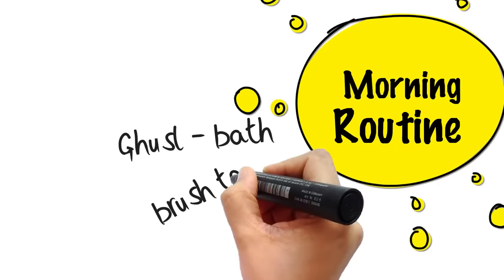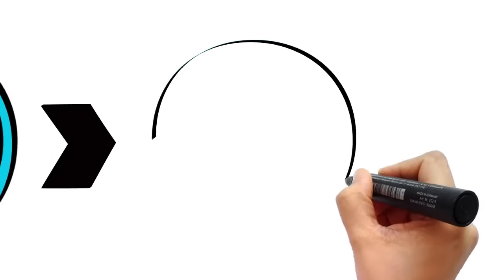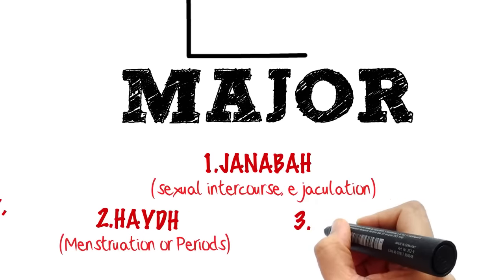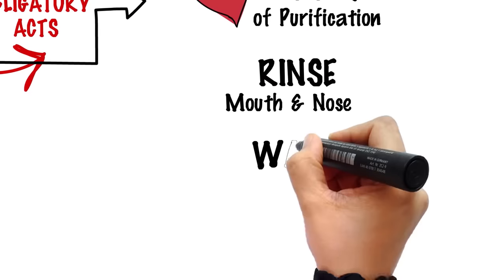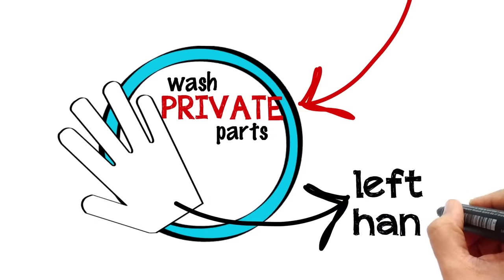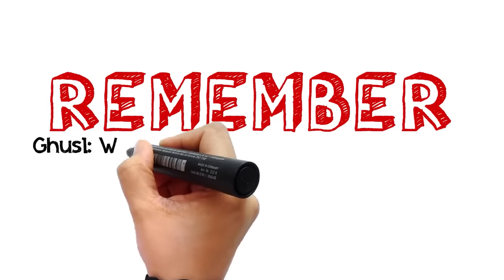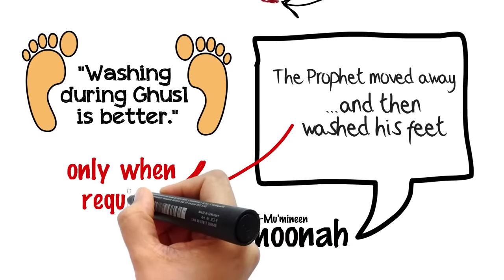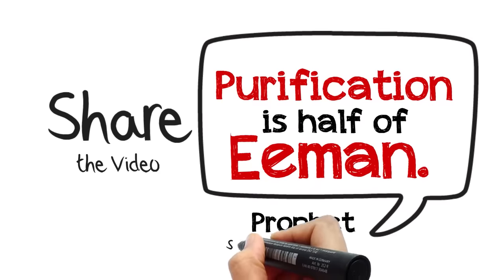How To Do Ghusl : Ritual Bath In Islam ᴴᴰ ┇ Illustrated ┇ Ustadha Shawana A. Aziz ┇ TDR ┇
Video Created by The Striving Muslimah

How To Do Ghusl : Ritual Bath In Islam ᴴᴰ ┇ Illustrated ┇ Ustadha Shawana A. Aziz ┇ The Daily Reminder ┇

Video Courtesy of The Striving Muslimah YT Channel

Register and become a part of the Buzz at The Striving Muslimah BLOG